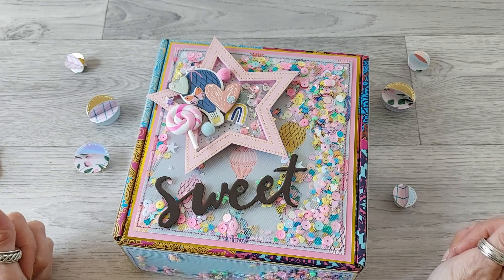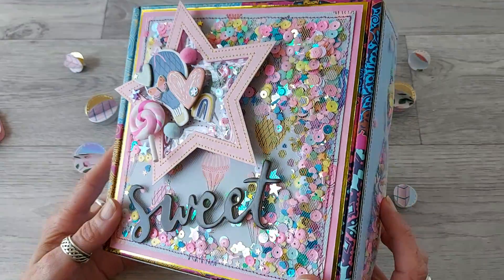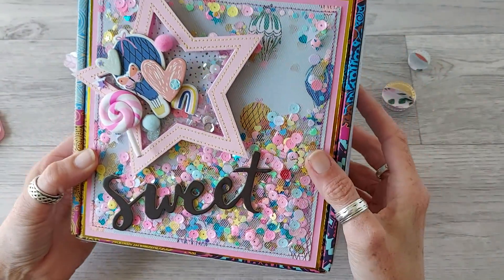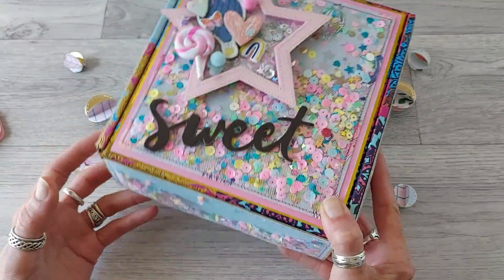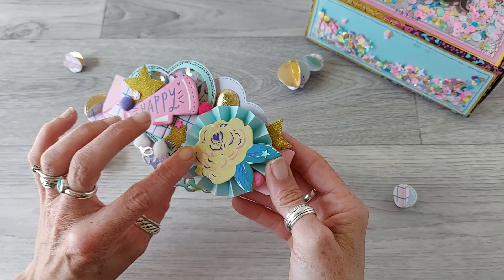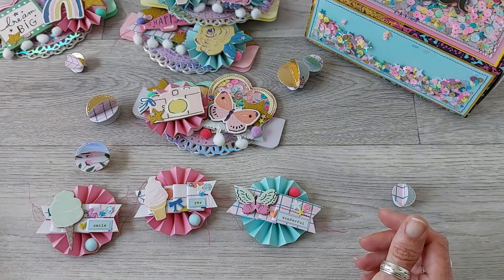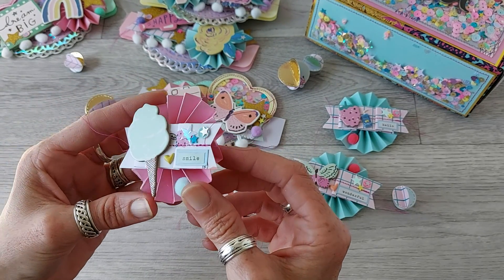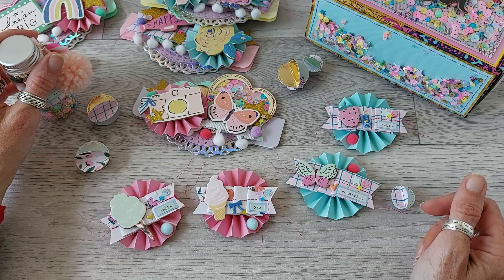Kristianne's Crafty Adventures 4K Challenge/Giveaway Entry